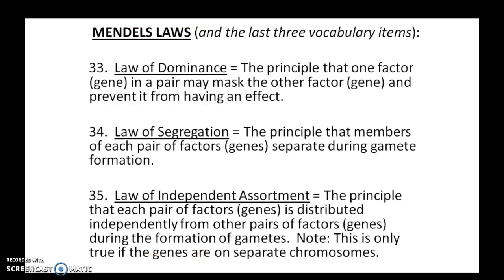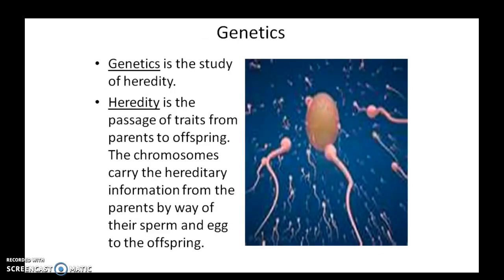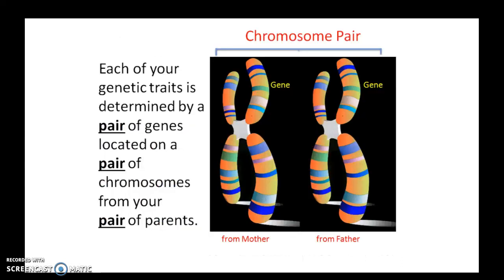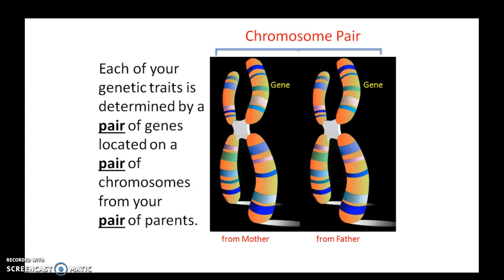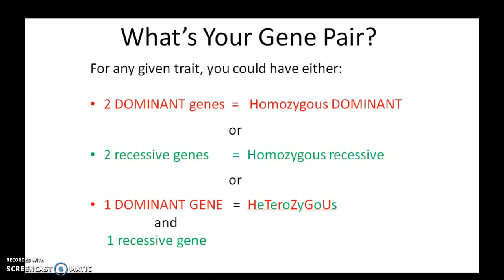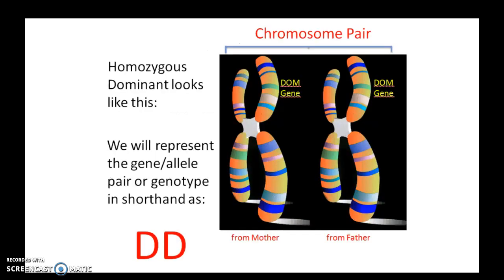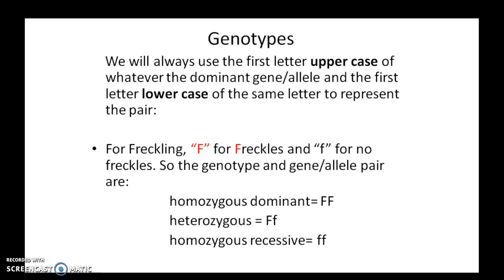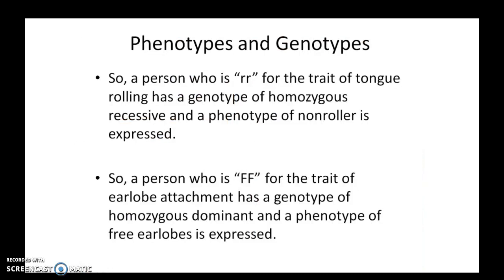Intro to Genetics